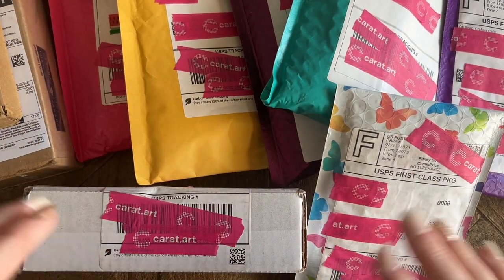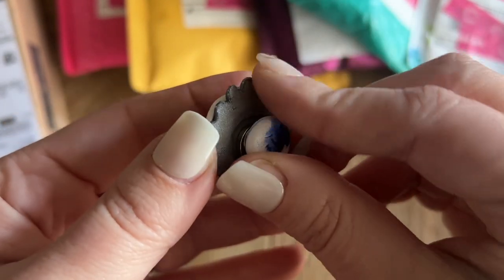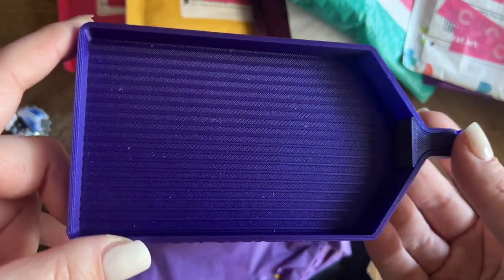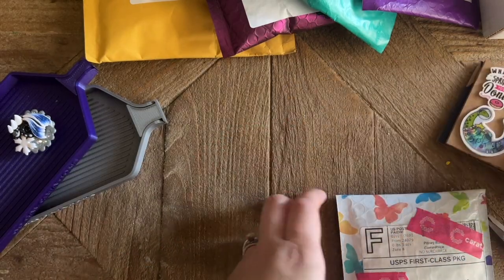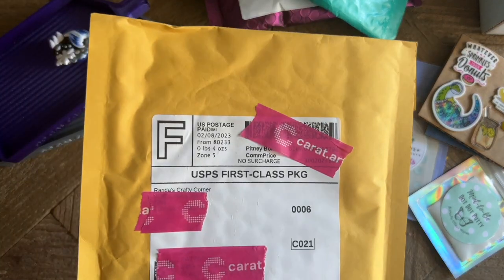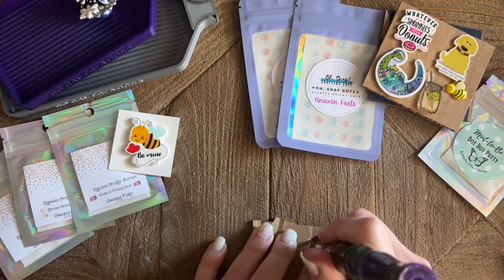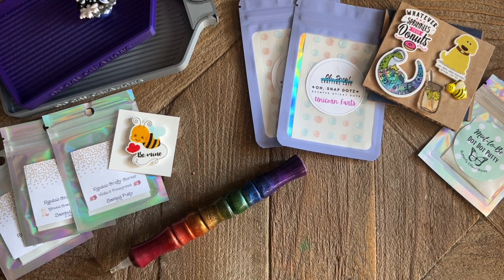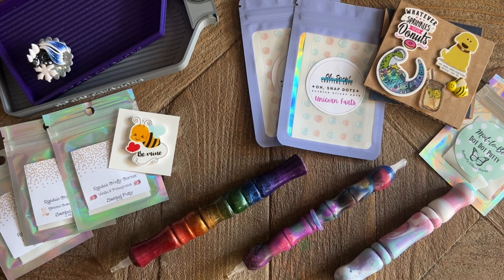Small Shop Haul! Shimmering Canvases, Oh Snap! Crafters Cafe, DP Gal Creations, Lassen Lathe Works +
Hello friends!

Welcome to another small shop haul video! I'm excited to share these goodies from the fabulous creators and small business owners in the diamond painting and crafting communities 💛 Please see below for all the links - definitely check these out!

✨ Oh, Snap! Crafters Cafe on Etsy

✨ Katie